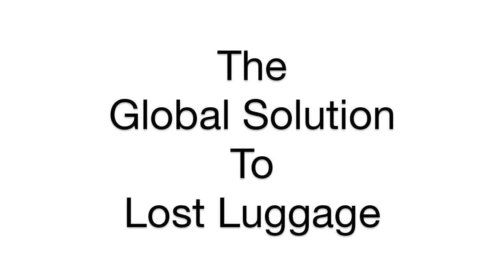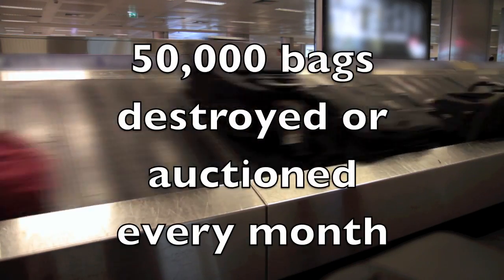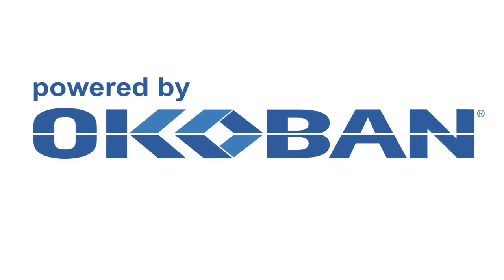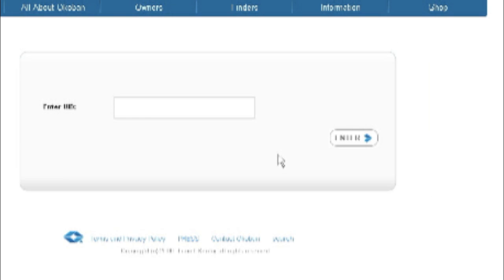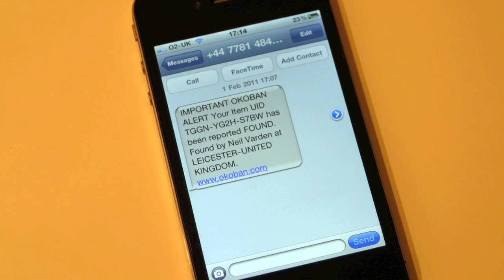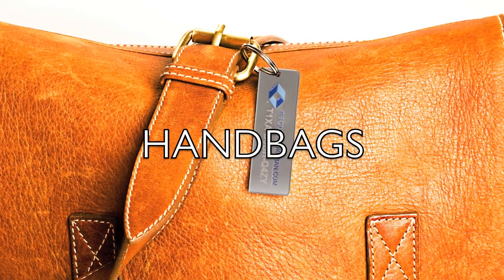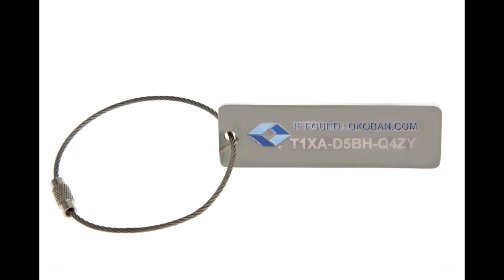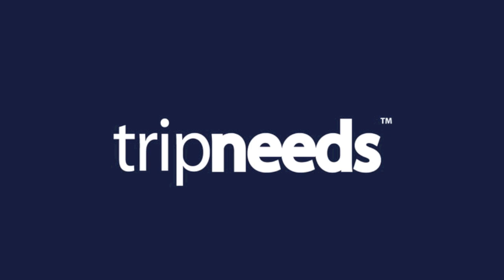TripNeeds Global Luggage Trackers Powered by Okoban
Helen Narration 2